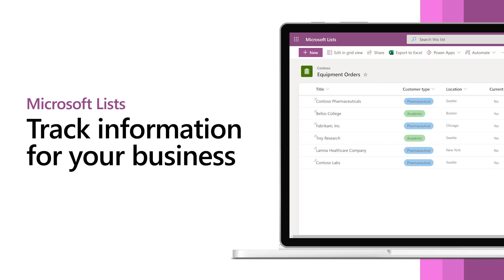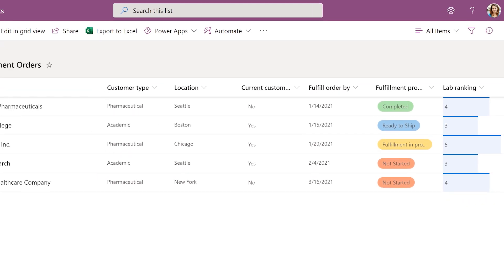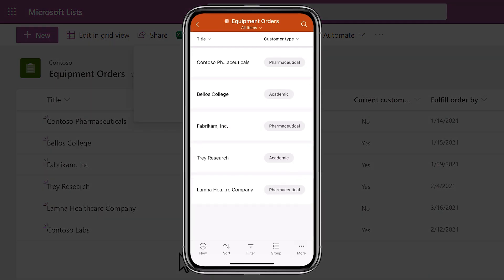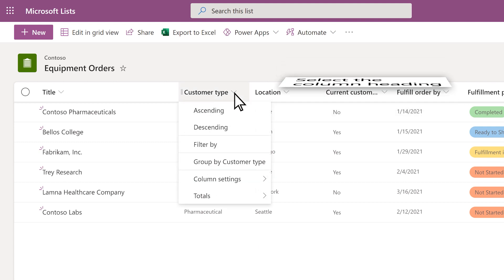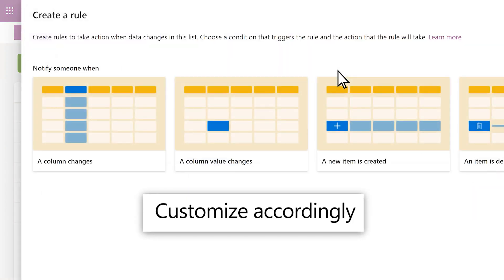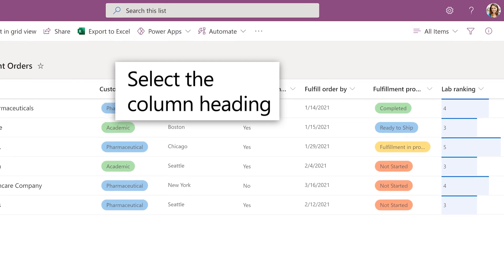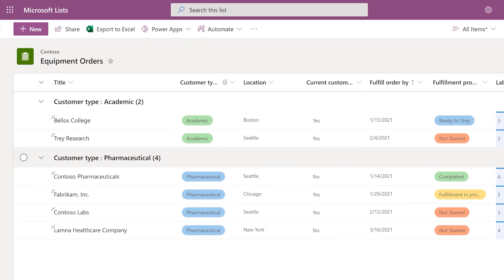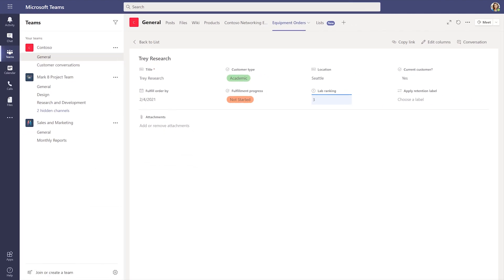Getting started with Microsoft Lists - Track information for your business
📺 In this tutorial, discover how to effectively utilize Microsoft Lists for managing and tracking your business information. Learn to add and update items, share lists with coworkers, customize your list with formatting, set up alert rules, and sort and group items to prioritize according to your business needs.

• Microsoft Lists - Track Information. Organize work. Customizer for your team